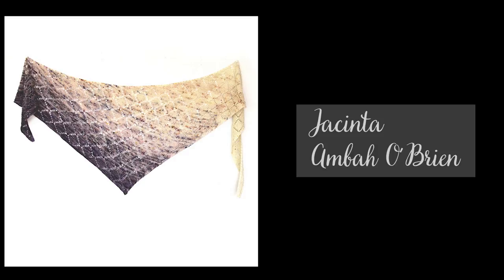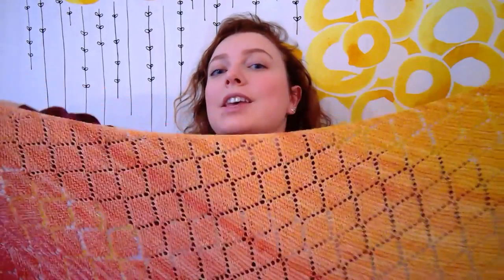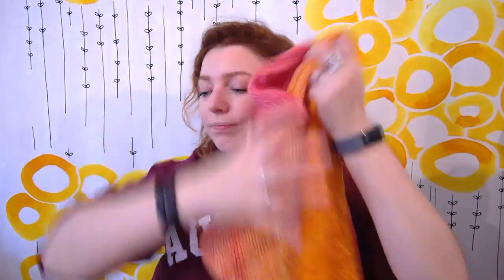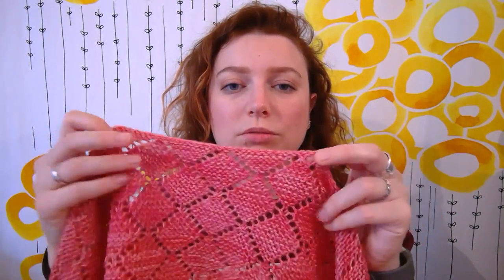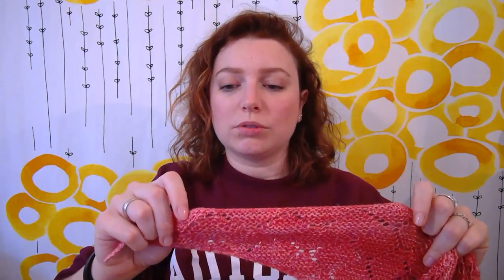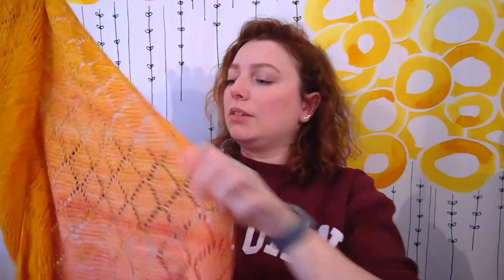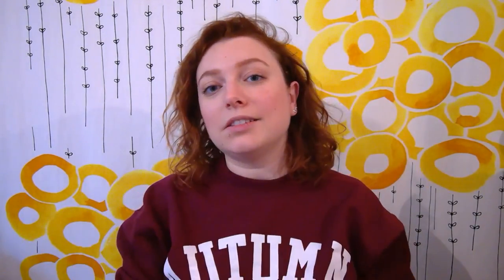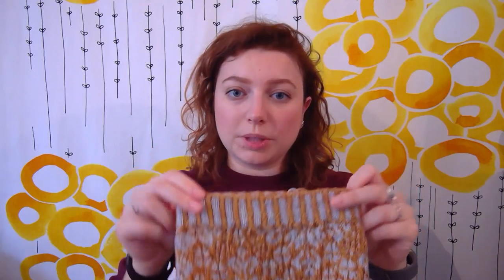Selma's Knits (in English) - Episode 32: Almost not January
VYEN - Road Home